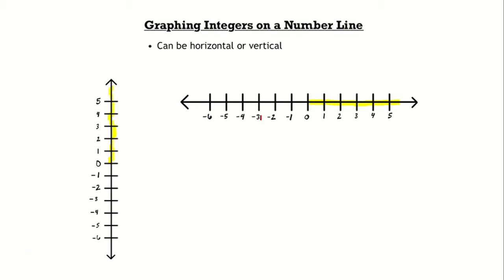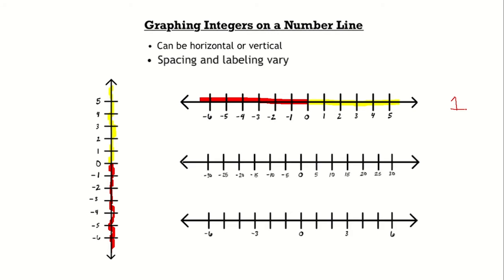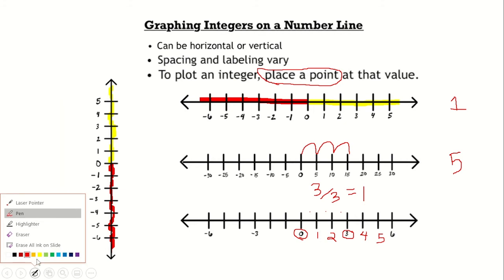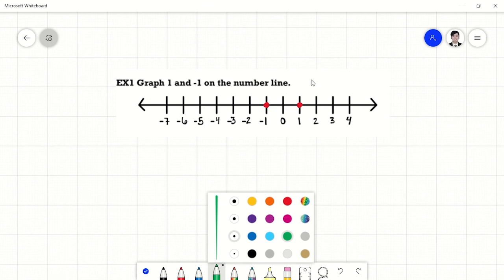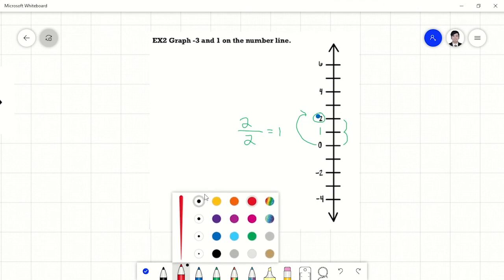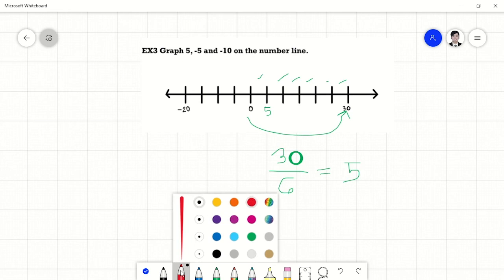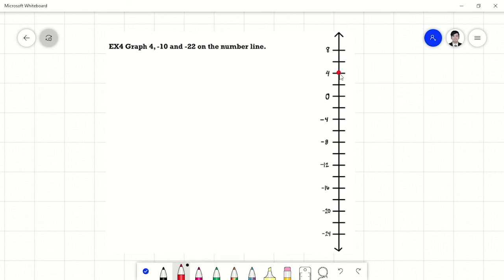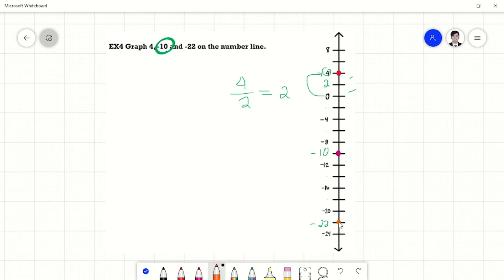Grade 7 Mathematics Lesson 1.4 Graphing Integers on a Number Line